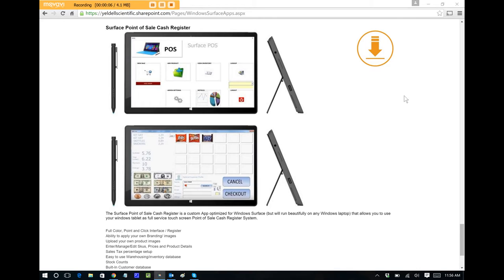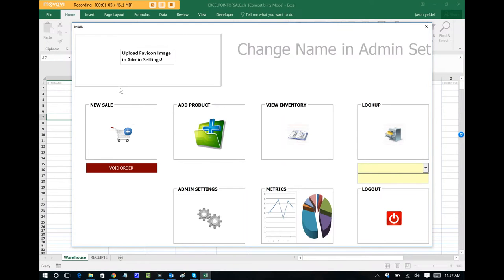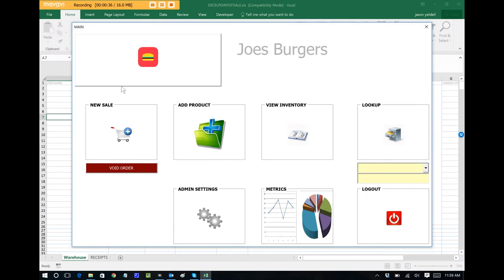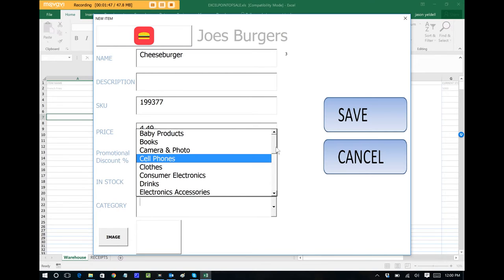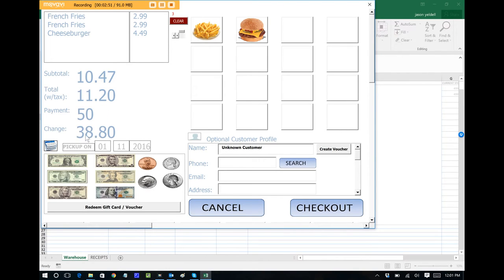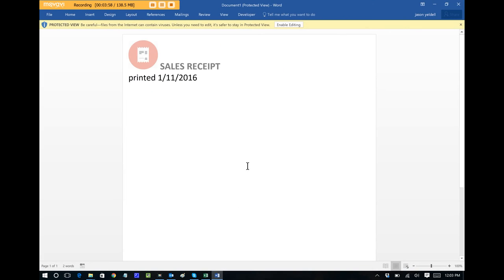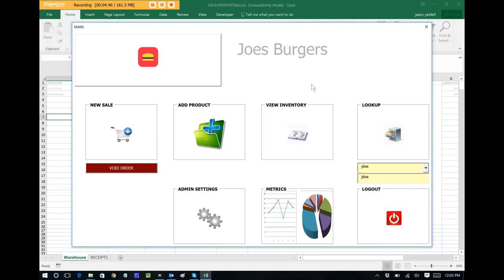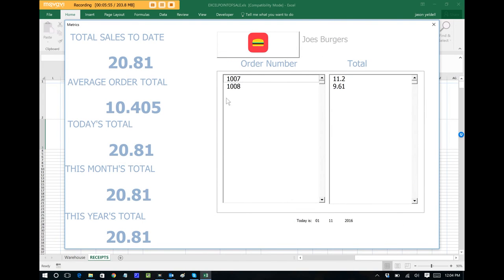Excel/Surface POS: Turn your Laptop/Surface Pro into a cash register / POS system.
The top-selling software solution that turns your existing Windows Laptop, PC or Tablet into a fully-functional POS Point Of Sale system.

Custom Apps For Windows Surface Pro 4 by Yeldell Scientific (part 7) :. Turn your windows surface pro or laptop into a fully functional point of sale cash register.

Use Surface as POS.
Use Surface Pro as POS.